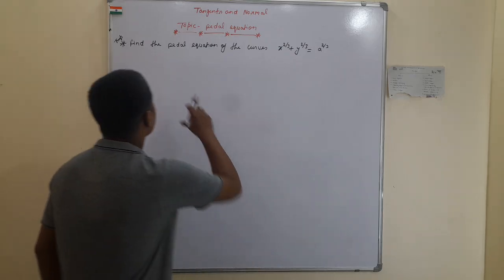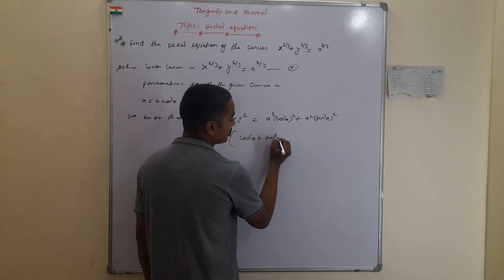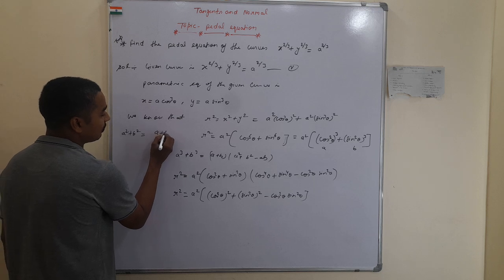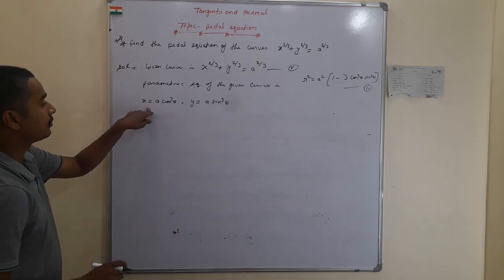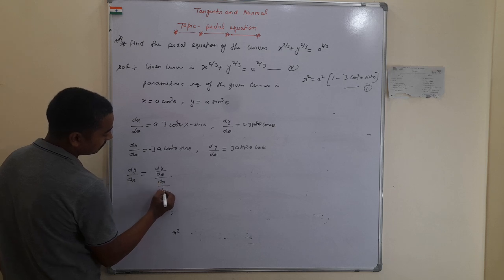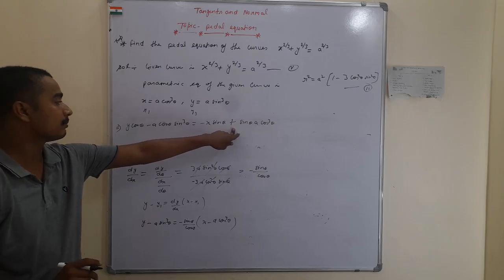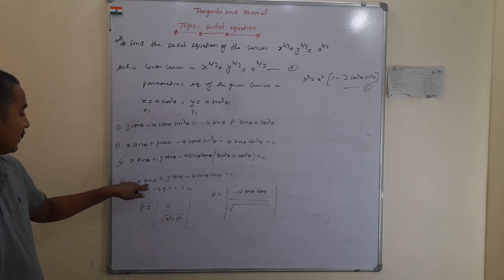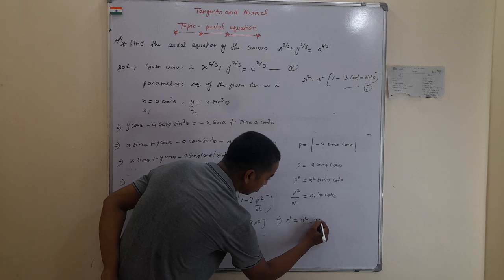Find the pedal equation of the curves x²/³+y²/³=a²/³